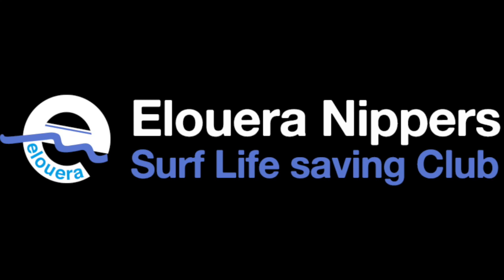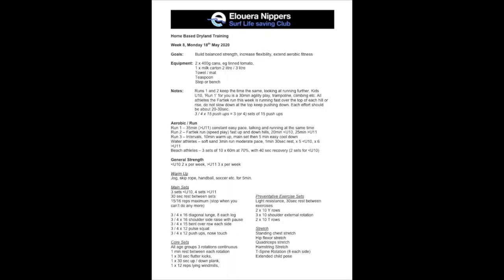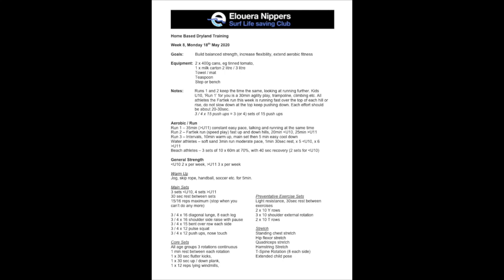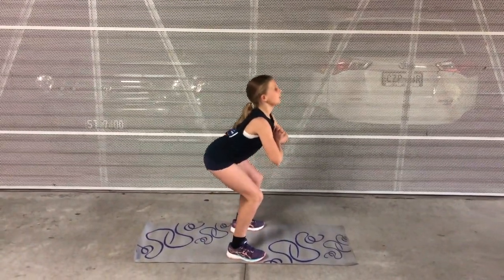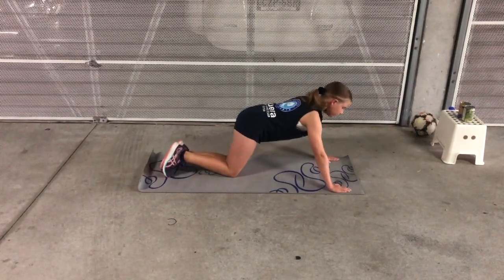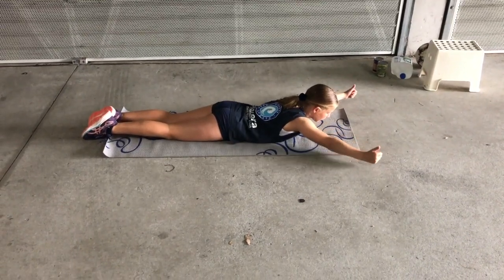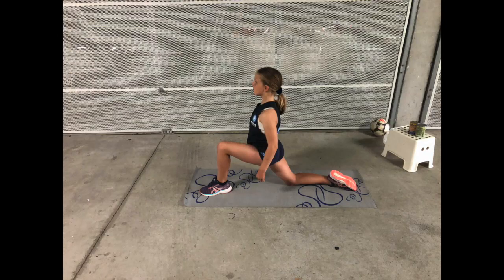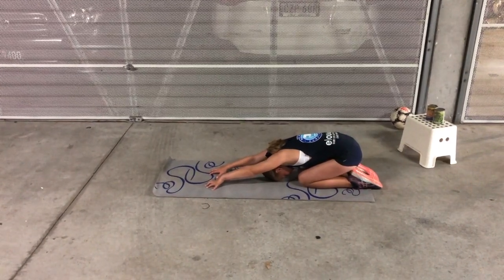Elouera Nippers Home Based Dryland Training Week 8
The last of this mesocycle, the hardest sessions so far, recovery next week.